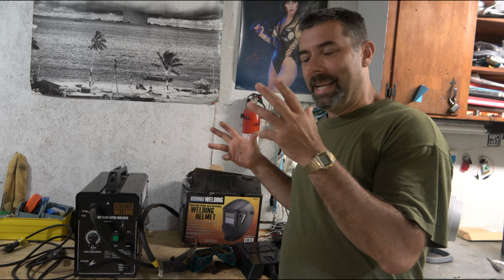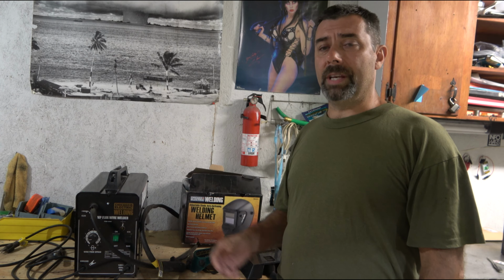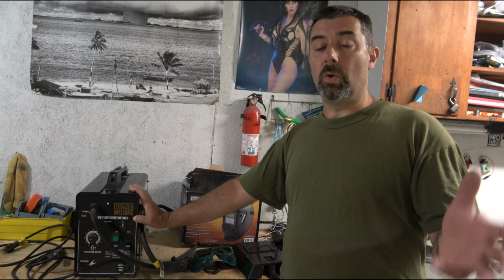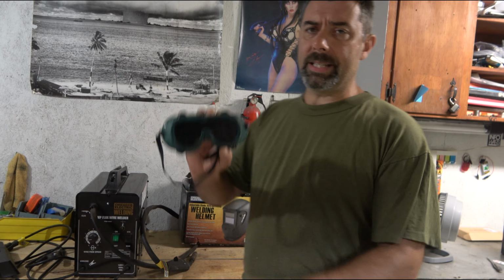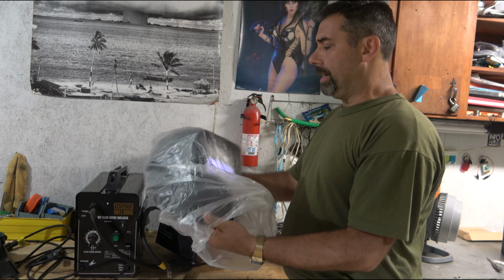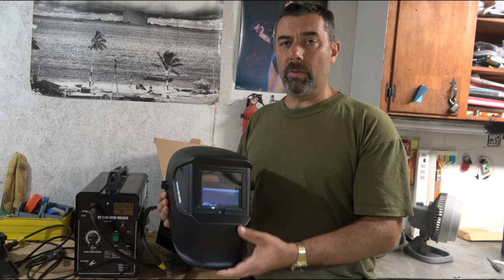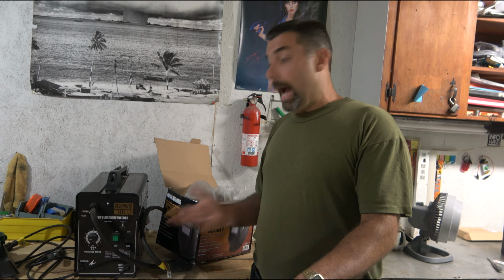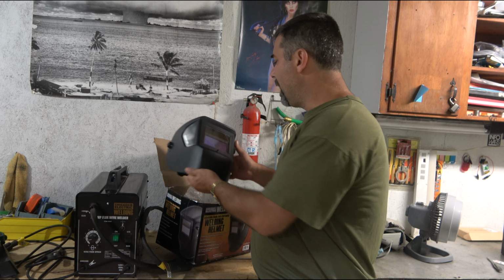Harbor Freight Flux Core Welder 8 Years Later. How has this entry level budget welder held up?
Here is a link to my first video on YouTube:
I may be just a bit older!
Hard to believe the 40,000 subscribers ago I uploaded my very first video to this YouTube channel, and that video was a review of this tiny welder. It seemed like a good time to revisit it as I've used it quite a bit this past winter for both farm use and light auto repairs.
  This old unit has been upgraded time and again and is now known as the Easy-Flux 125 Amp Welder. No matter the name or brand, these Harbor Freight welders are the perfect tool to enter the world of welding. While not pro level at all, it's just right for 99% of the day to day issues and repairs that the average homesteader would come across.

Follow me on these sites as well:

(Note, You will have to stream the channel via FireFox Or Internet Explorer. Chrome and Edge won't work without a little work)

Visit My Old School BBS/ Website Site Here On The Web At:
themidnightcafe.ddns.net